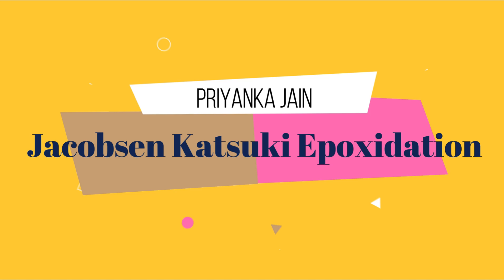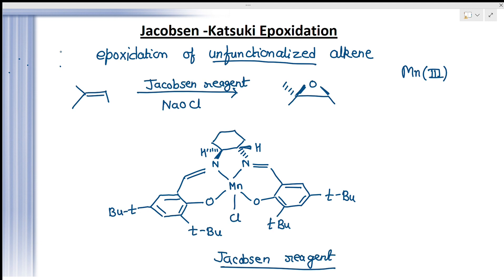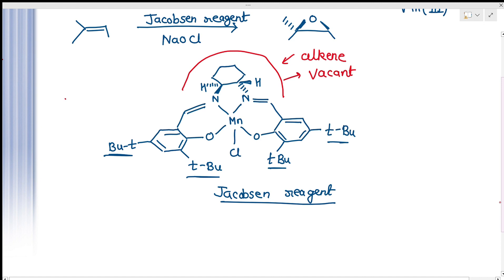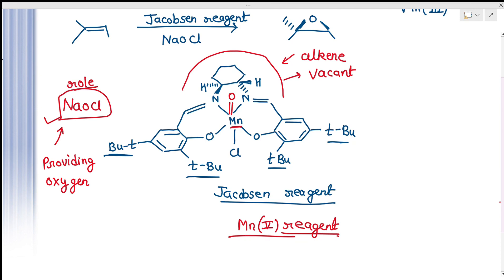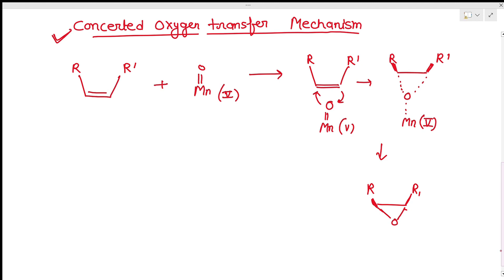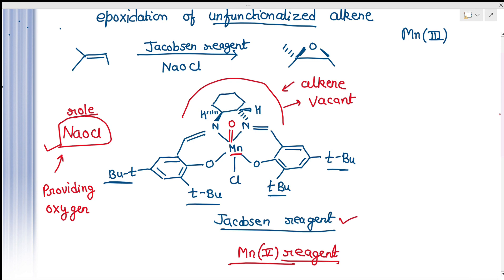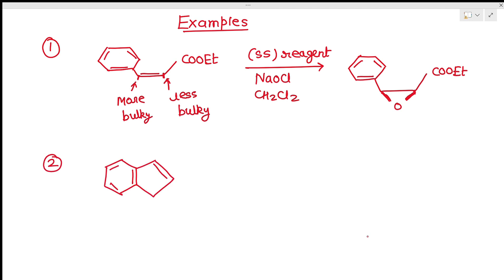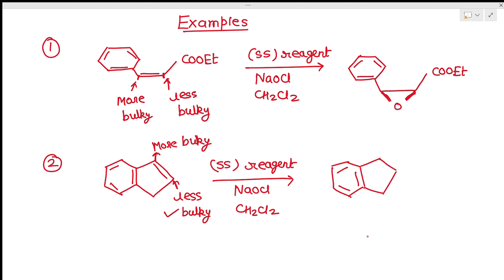Jacobsen Katsuki Reaction Organic Name Reaction Mechanism L-27